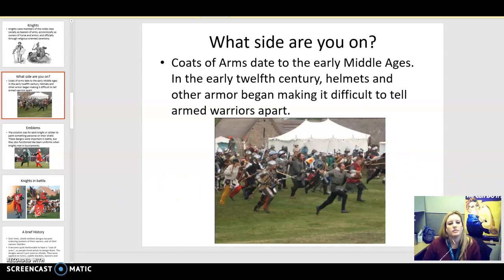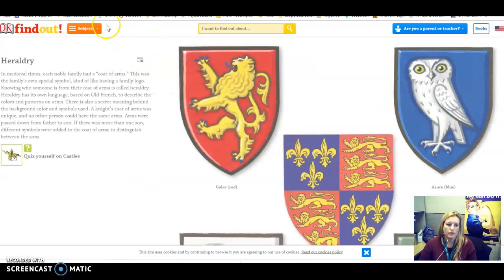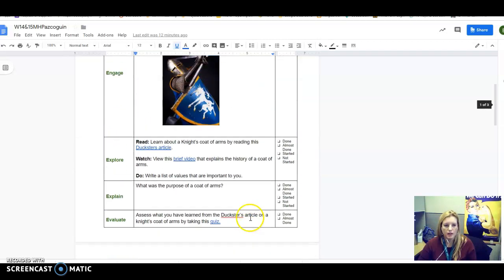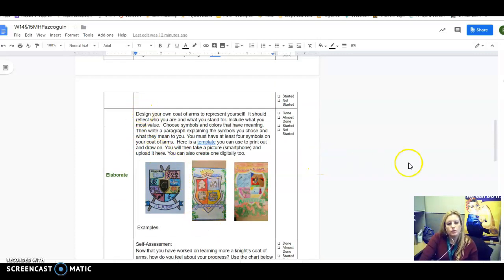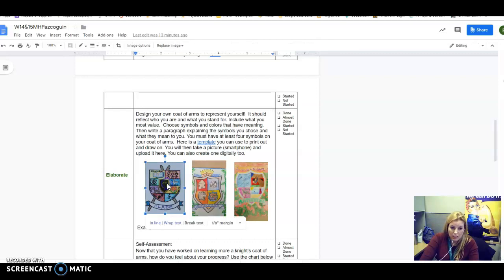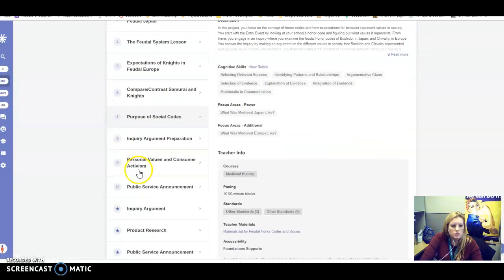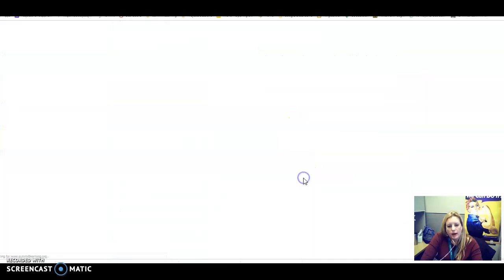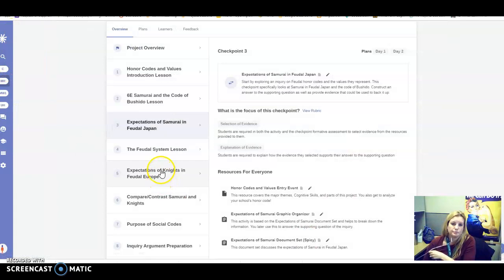Coat of Arms